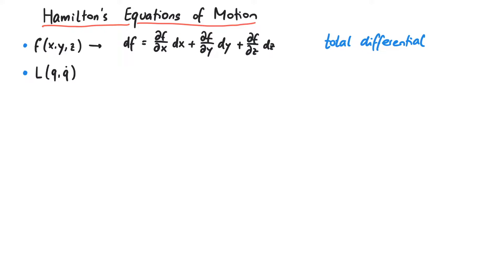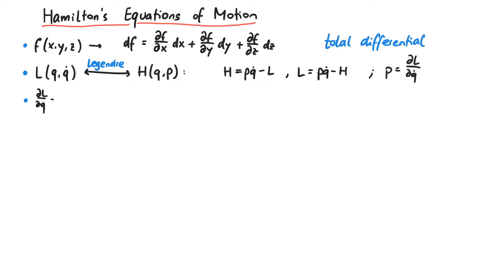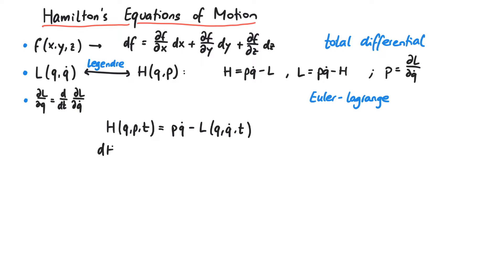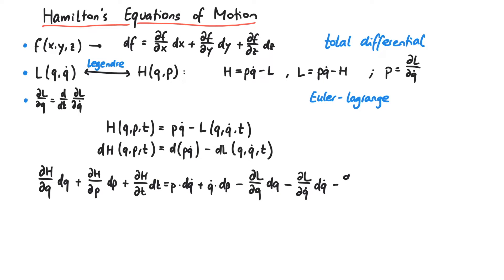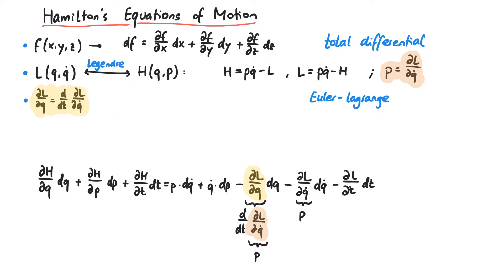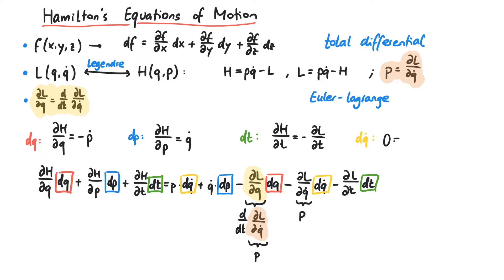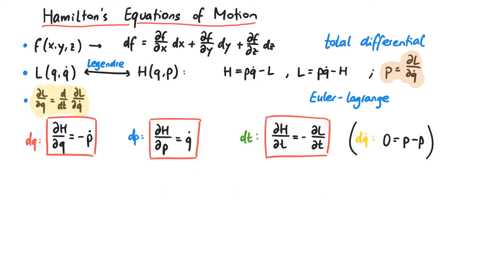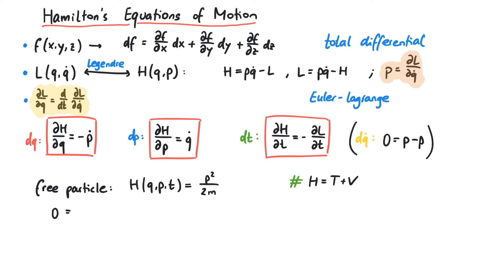Derivation of Hamilton's Equations of Motion | Classical Mechanics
Hamilton’s equations of motion describe how a physical system will evolve over time if you know about the Hamiltonian of this system.

00:00 Introduction
00:12 Prerequisites
01:01 Derivation
01:47 Comparing Coefficients
02:27 Example

If you want to read more about the Lagrangian formulation of ClassicalMechanics, we can recommend the book „Mechanics“ by Landau and Lifshitz